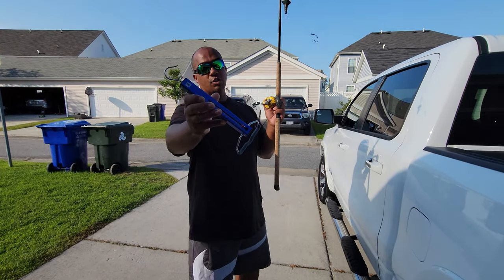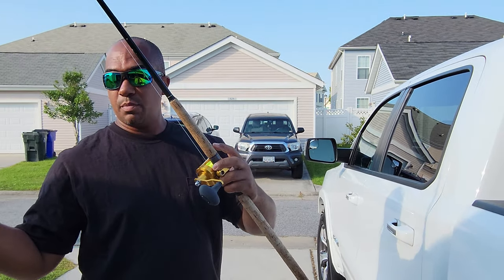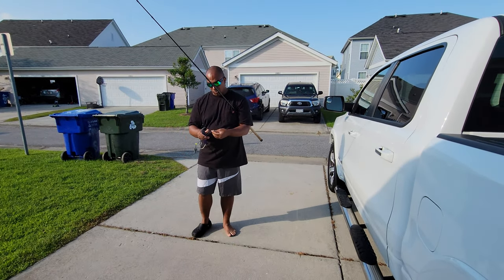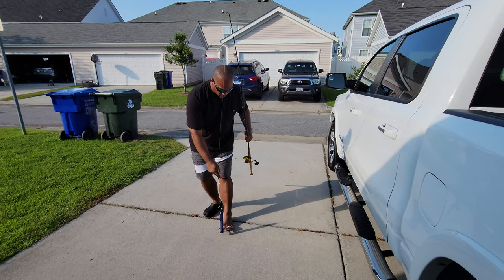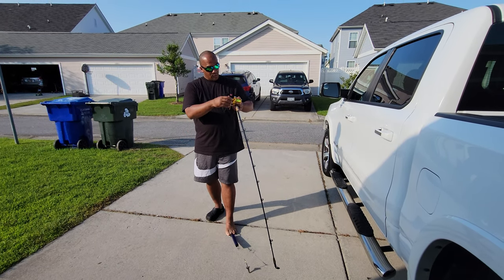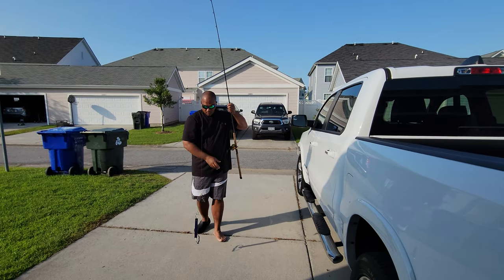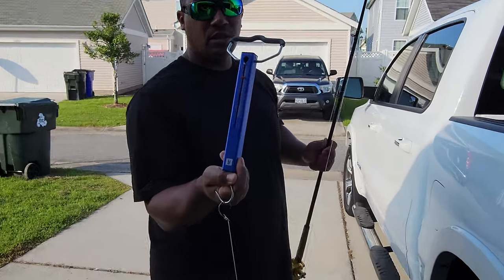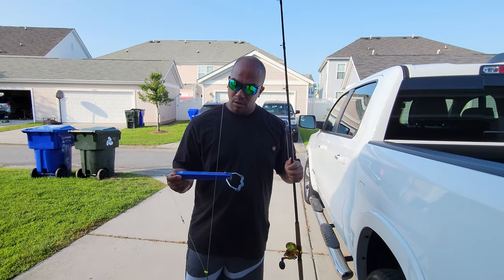How to set the drag with a spring Scales(Avet reel)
quick video on how to set the drag with a spring scale I was having issue setting my drag so I decided to break down and use a spring scale It works and it's fair so I like to make sure I have my drag set on my lever drag reels to what it's supposed to be.